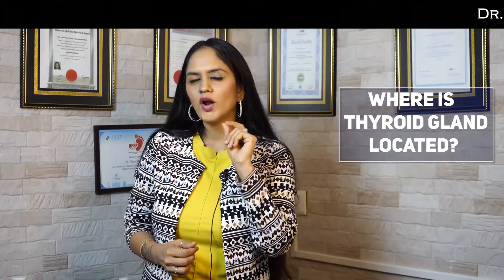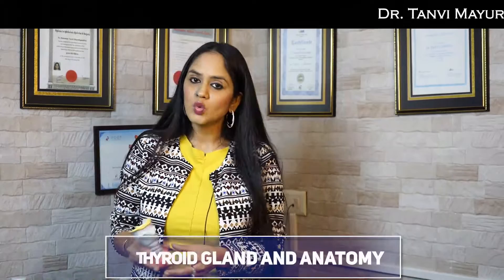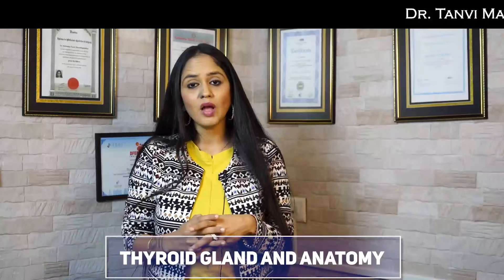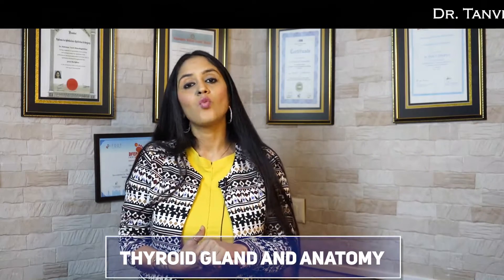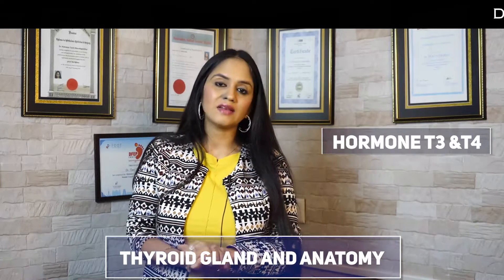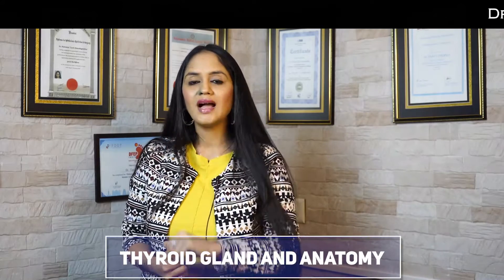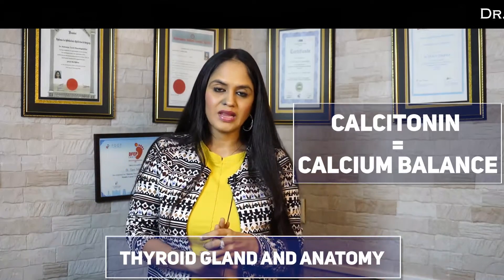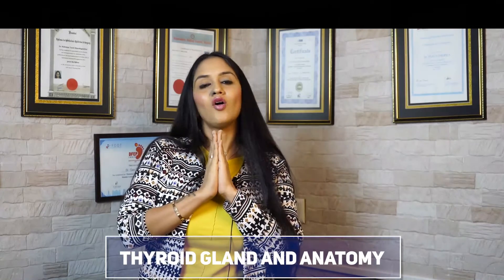Thyroid GLAND ANATOMY by Dr Tanvi Mayur Patel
For online/offline paid consultation appointment
thYROID GLAND ANATOMY

TIMESTAMP AND CHAPTERS
0:00 Introduction
0:22 THYROID DISCOVERY AND SCIENTIST
1:03 ANATOMY OF THYROID
4:46 Histology and microscopy of thyroid
5:13 Thyroid hormones
7:13 control of thyroid gland by pituitary

thyroid gland anatomy
THYROID WORD IS DERIVED FROM 16 TH CENTURY THOMAS WARTON WHO THOUGHT THYROID LOOKS LIKE GREEK SHIELD AND HE COINED THE TERM THYROID.
THYROID IS ONLY 1 in number. it is located in the anterior side of neck behind trachea. it is bilobed
and has 2 lobes. it has right and left lobe which are connected by isthmus. it is H or Butterfly shape.
thyroid gland is largest endocrine gland of human body. its weight varies from 25 to 60 grams. women have larger thyroid compare to man.
thyroid gland makes thyroid hormones. in normal condition it is felt and can not be seen. if it increases in size than it is called goiter.
thyroid is chocolaty brown to red colour due to increased blood supply.
thyroid gland is endocrine gland and it makes hormones.
laryngeal nerve is closely located to thyroid gland thus causes hoarseness of voice.
damage to laryngeal nerve can cause voice loss after thyroid surgery.
microscopically thyroid is made up of small follicles. thyroid hormone are stored in thyroglobulin. thyroid hormones are T3, T4 and Calcitonin. T3 is active hormone and T4 is non active hormone.
70% hormone is bound to globulin and 15% hormone is bound to albumin and 10% bound to transthyretin. 5% is in free state and active state.
thyroid gland is controlled by pituitary gland by TSH hormone.
Calcitonin controls blood calcium level.
3 to 4 week thyroid starts to develop any 11 to 12 week tsh is present. 18 to 20 weeks thyroid is fully independent.
euthyroid- when thyroid is functions normal.
hypothyroid- when thyroid is functioning less and underactive
hyperthyroid- when thyroid is functioning more and overactive.

We are happy to announce that with we are ranked Top Endocrinologist in Mumbai.

CLINIC ADDRESS ( No branch)
1 Rupal Apartment, Samarth Ramdas Marg, Off 10th Road, JVPD, Juhu, Mumbai, India

Please Note :
Video Editing, Uploading by : Vimal Vanani, Surat